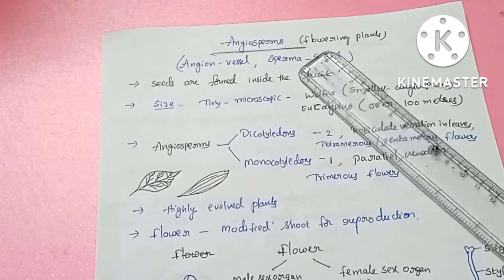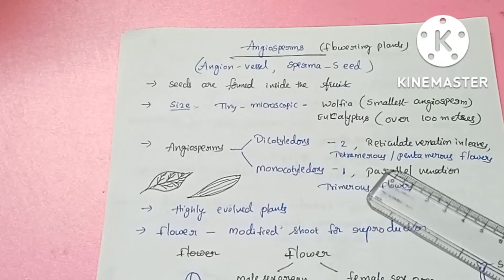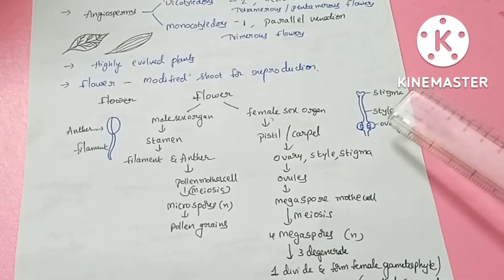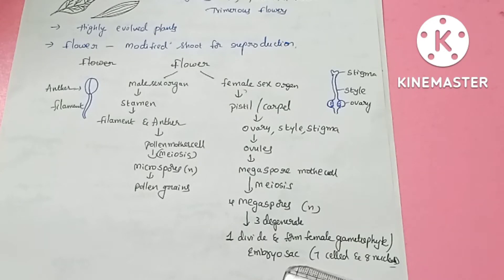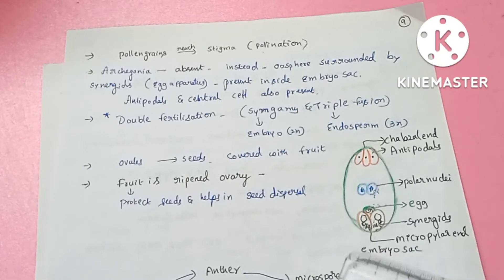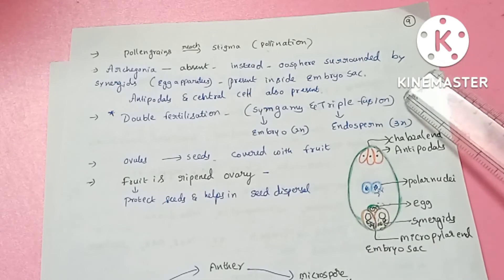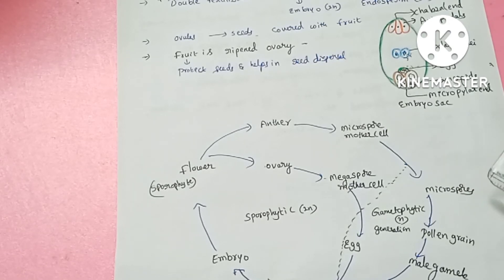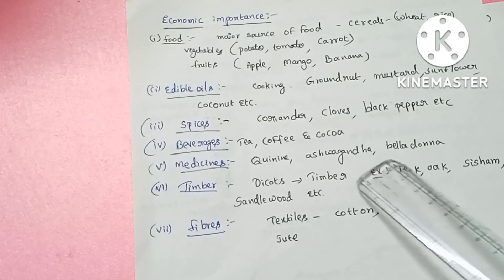Plant kingdom (Angiosperms in telugu)l Class 11 NCERT Neet Biology l LATHA AKULA Biology Tutorials l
Hello Students this is LATHA AKULA In this video I have explained about Angiosperms in telugu For class 11 ncert neet Biology in detail, Hope you like this video.

Topics explained
*Angiosperms in telugu
*Life cycle of Angiosperms
*Economic importance of Angiosperms

LifeCycleOfAngiospermsIn TeluguBylathaAkulaBiologyTutorial#